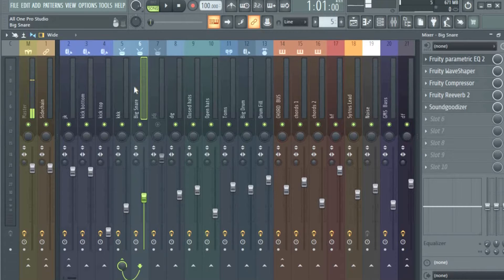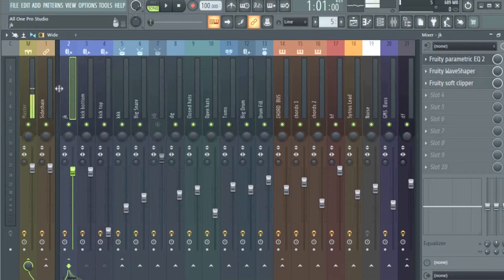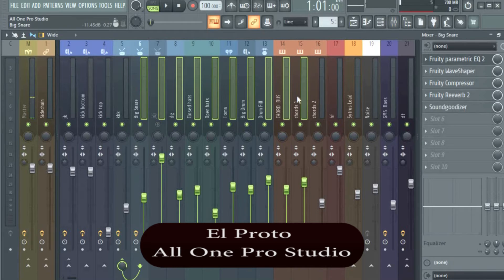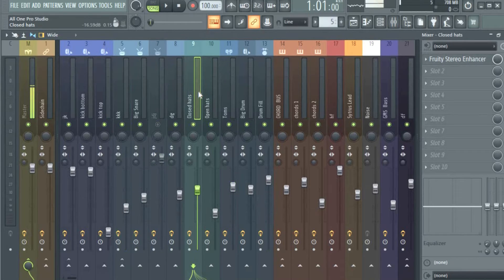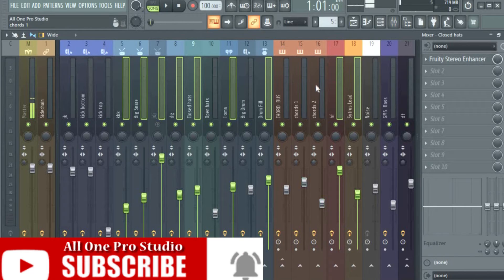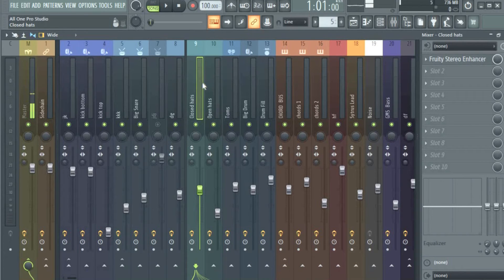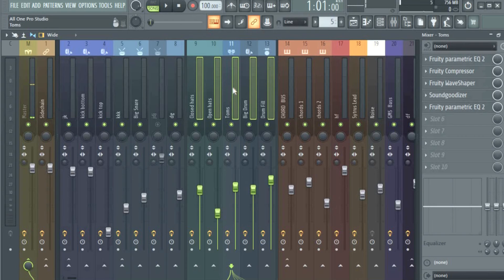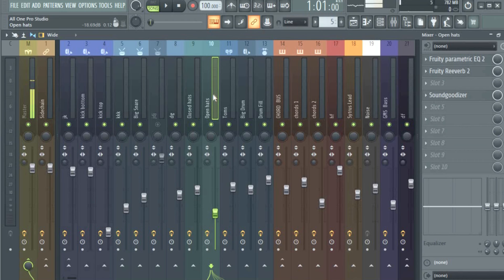How To Select Multiple Or All Mixer Insert In FL Studio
To select all your mixer insert in FL Studio can be easy yet difficult if you don't know it.
 There is also a really difficult one; to deselect an insert when you have selected all your mixer insert. All these are covered in this video.